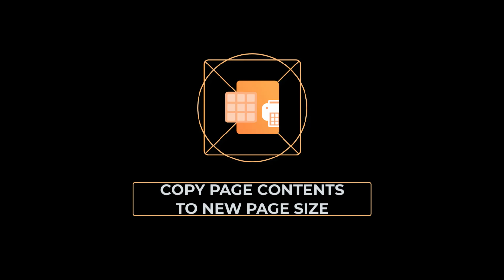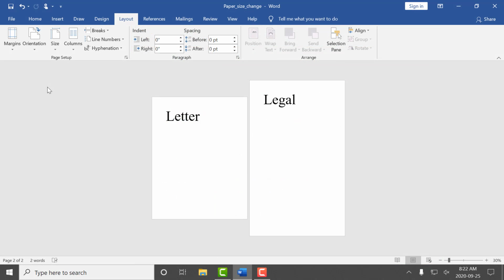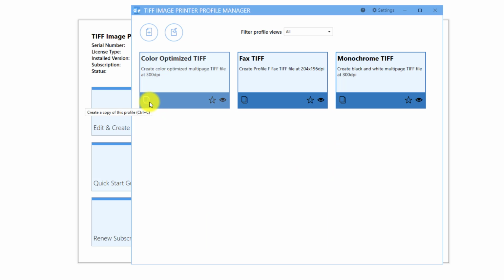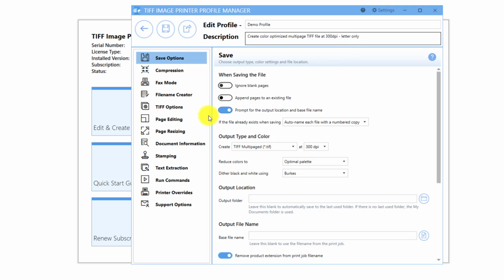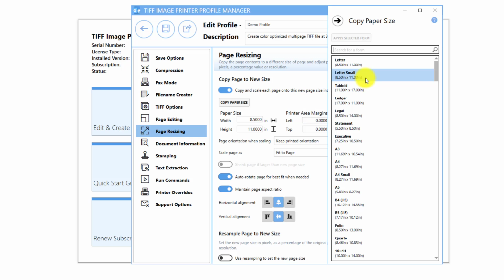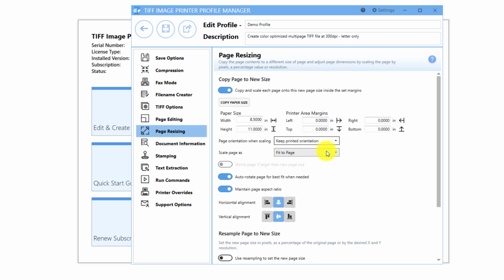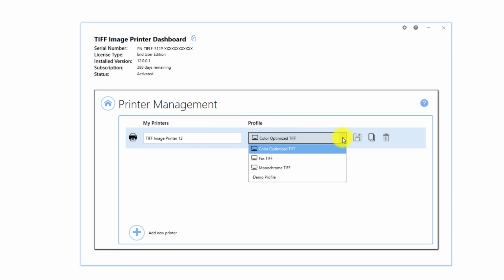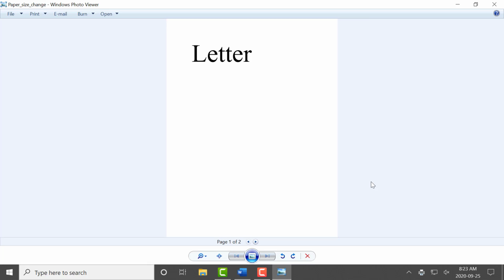Copy Page Contents to New Page Size | Raster Image Printer 12 | PEERNET